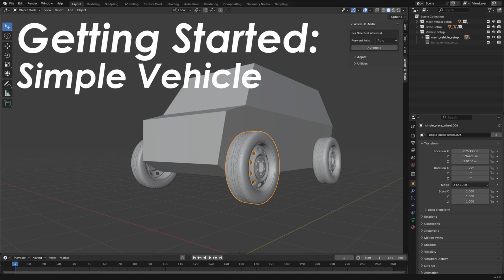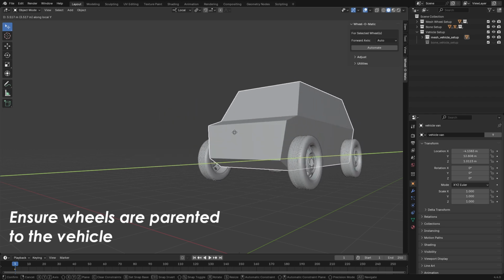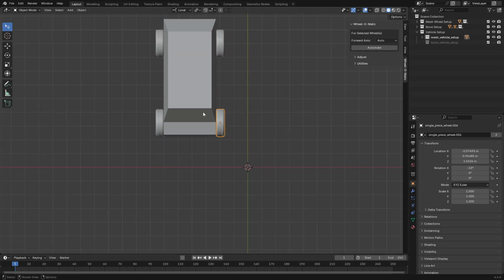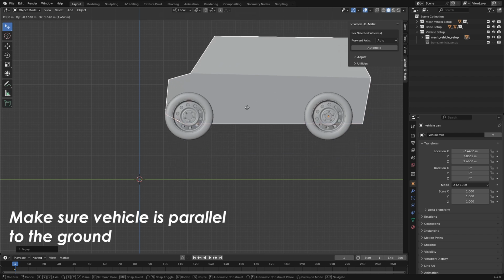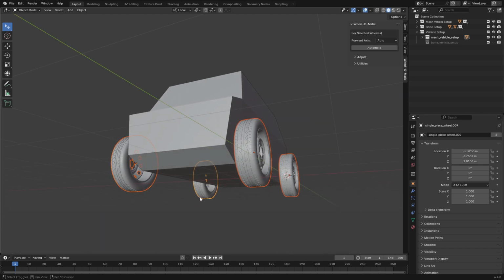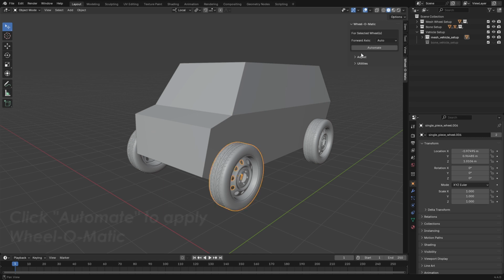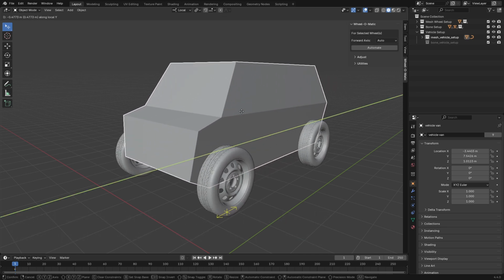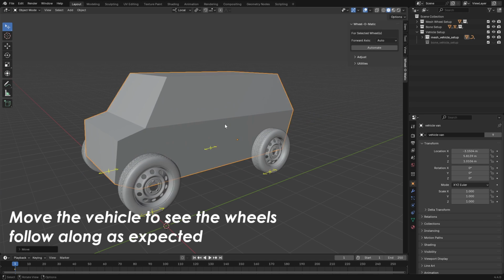Wheel-O-Matic: Getting Started - Simple Vehicle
Automatic wheel rotation in Blender using Wheel-O-Matic (simple vehicle)

About:
Wheel-O-Matic is a Blender extension/add-on for automatic wheel rotation.
- Roll wheels in any direction, for any wheel
- Additive and non-destructive. Allows for wheels to still be animated by hand
- No need to bake or simulate, automation is all done with drivers
- Easy to setup, easy to tune, easy to remove
- Works with standalone wheels, wheels on vehicles, bone driven wheels, wheels on curves, vehicles on curves etc.
- Works for Blender 3.0 and above